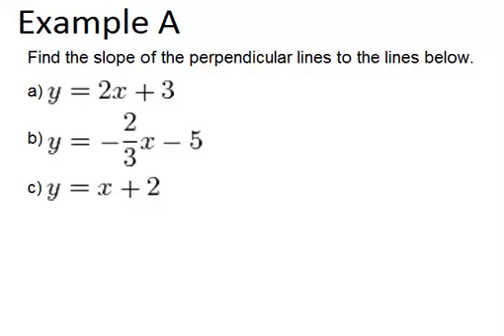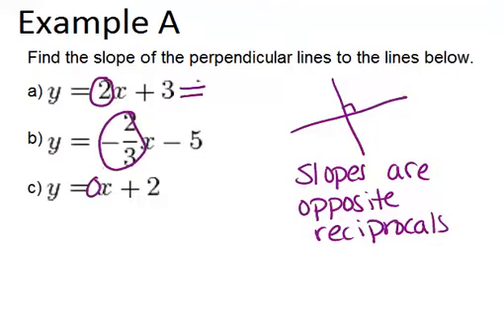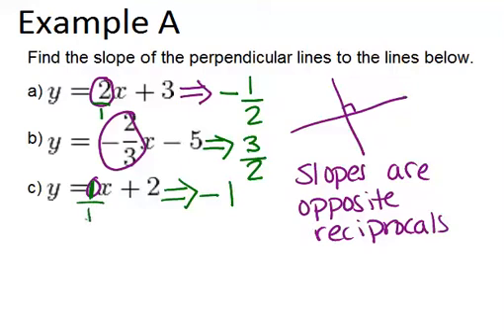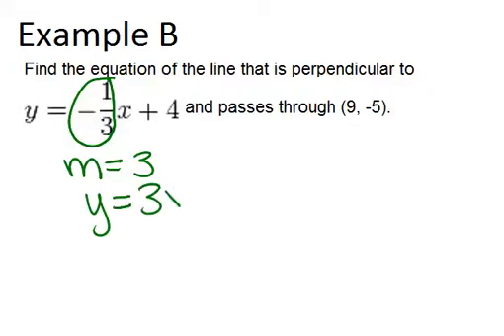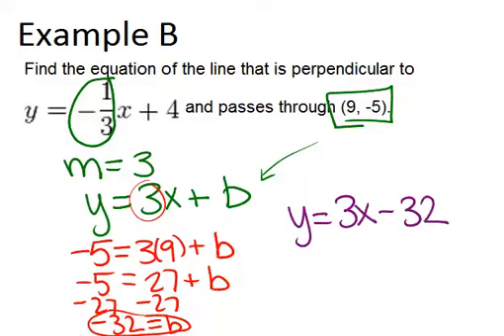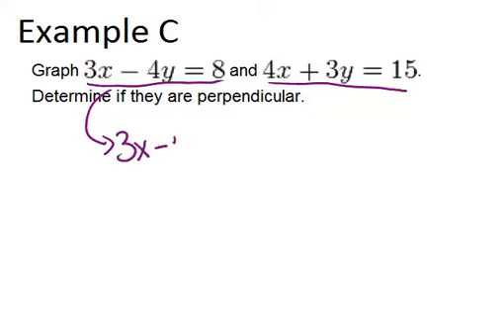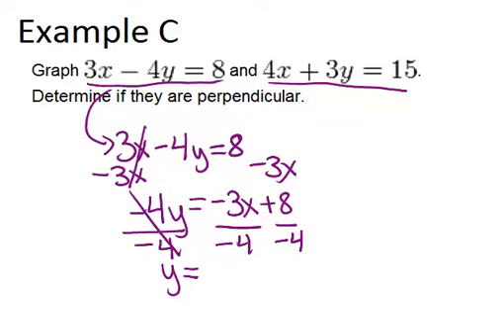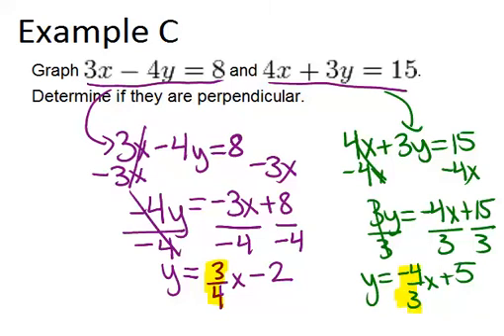Perpendicular Lines in the Coordinate Plane: Examples (Geometry Concepts)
Here you'll learn properties of perpendicular lines in the coordinate plane, and how slope can help you to determine whether or not two lines are perpendicular.

This video shows how to work step-by-step through one or more of the examples in Perpendicular Lines in the Coordinate Plane.